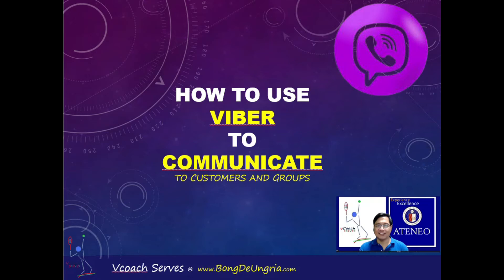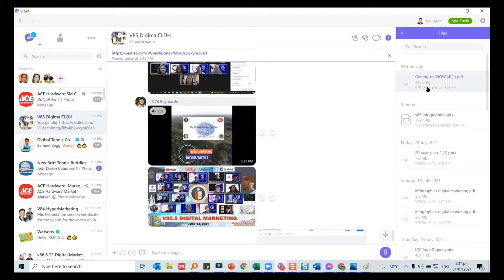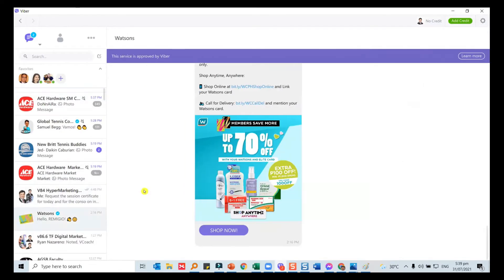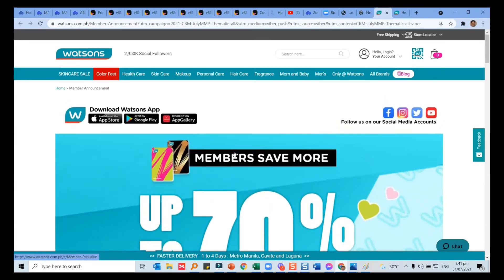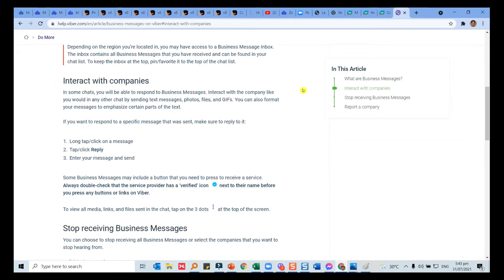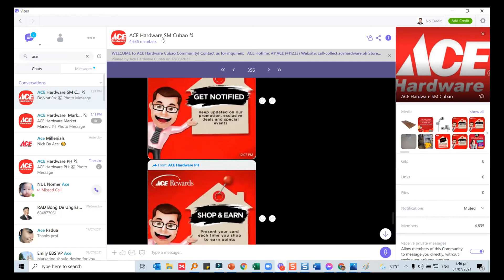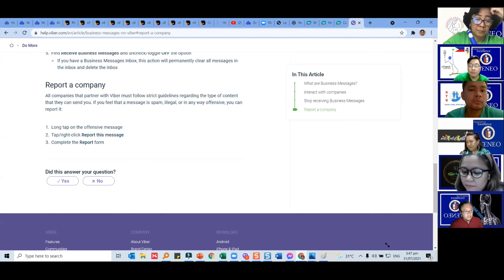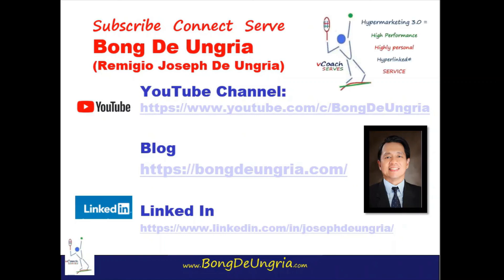How to Use Viber to Communicate to Customers and Groups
There are a thousand and one ways to skin a cat. And to reach your customers.

Of the many digital options in the Philippines, VIBER has proven to be effective and efficient in reaching out to loyal customers in viber communities, facebook groups, work groups and friends with the app.

Viber said that in the Asia Pacific region, the app ended the year with a 421% growth of users in December 2020. In the same period, Viber also recorded 509% growth in messages sent and a massive surge in messages sent to groups.

Manila Bulletin: January 21, 2021

The How To Video, recorded in v85.5 Digital Marketing class, shows the following:
1. How To Post Viber Links
2. How to Use Viber Polls
3. How Watsons (pharmacy) has used viber to direct users to its on-line assets
4. How Ace Hardware uses viber to deliver messages to its community members